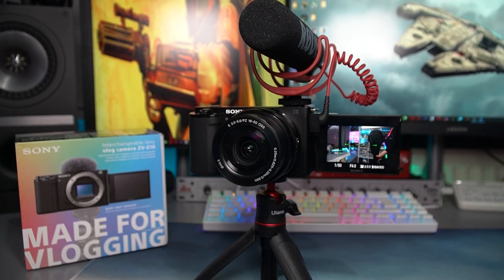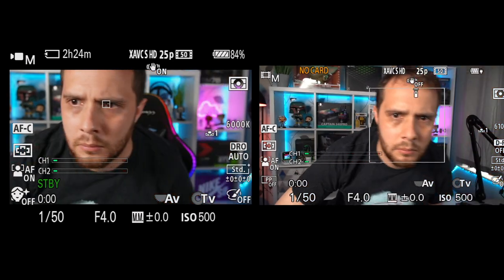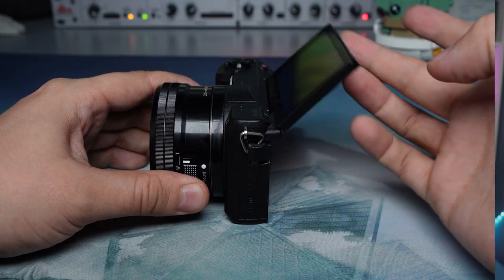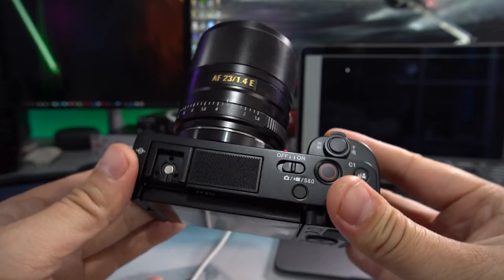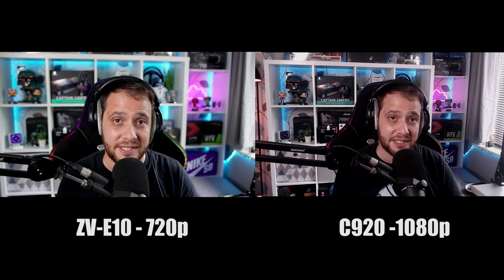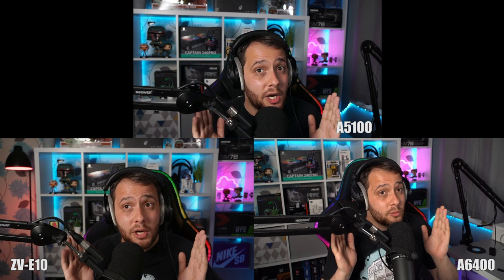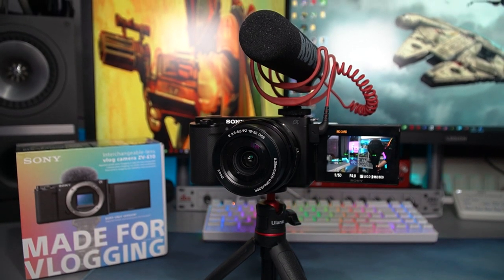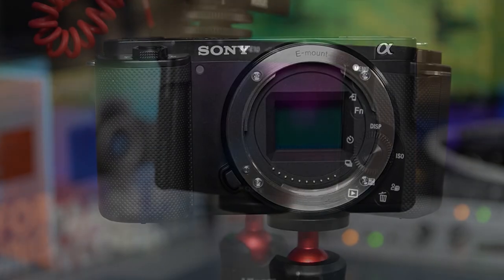The Best Camera For OBS, Live Streaming & Youtube Under $1000 - Sony ZV-E10 VS A6400 VS A5100 V C920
The brand new Sony ZV-E10 APSC Mirrorless Camera may be marketed towards vloggers which makes no sense with no IBIS. But that doesnt mean this new jacked upped ZV-1 doesnt havea use so today i will show youthat when paired with a capture card using clean hdmi out the Sony ZV-E10 is the best streaming camera for obs and youtube under $1000

Time Stamps
00:00 Intro
03:00 Sony APSC Camera Similarities
03:52 Battery
04:17 Autofocus
04:56 Clean HDMI
05:58 Sony Apsc Cameras Whats Different
06:04 EVF
07:03 Video Formats 1080p, 4k
08:15 Flip Screens
10:50 Mic Inputs
11:22 USB + Dummy Battery Power
12:02 ZV-E10 Only Features
13:26 UVC Webcam Setup
14:09 ZV-E10 720p VS Logitech C920 1080p
17:34 OBS - A5100 VS A6400 VS ZV-E10
19:32 A5100 Obs Test Setup
21:09 OBS - A5100 VS A6400 VS ZV-E10
21:50 A6400 Obs Test Setup and Focusing Issues
25:09 OBS - A5100 VS A6400 VS ZV-E10
25:20 OBS ZV-E10 Test Setup
26:27 OBS - A5100 VS A6400 VS ZV-E10
26:44 Autofocus Test - A5100 VS A6400 VS ZV-E10
27:27 ZV-E10 Heat Issue Update
28:42 Final Thoughts

My Gear
Camera -Sony a6400, ZV-E10 + A5100
Lenses - Sony 18-105 f4.0 G, 16-50 kit + Viltrox 23mm f1.4
Lights - £15 umbrella + Raleno small and large led video panels.
Streaming Lights - Neewer 288 led video panels on desk mount clamps -half the price of keylights :)
Mic - Shure Sm7b With Triton Audio Fethead, Lewitt LCT 440 Pure + Rode Video mic NTG
Interface - Focusrite Clarett 2 pre usb + DBX 286s
Speakers - SMSl AO200 + Kef Q100

Sony ZV-E10 review
Sony ZV-E10 test
Sony ZV-E10 Clean Hdmi out
Sony ZV-E10 Elgato Camlink
Sony ZV-E10 obs
Sony ZV-E10 capture card
Sony ZV-E10 streaming